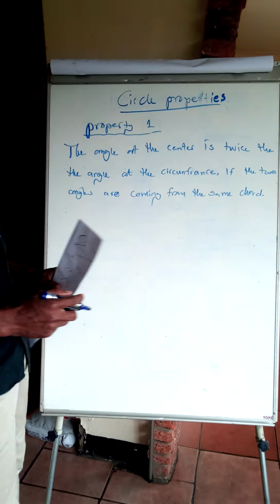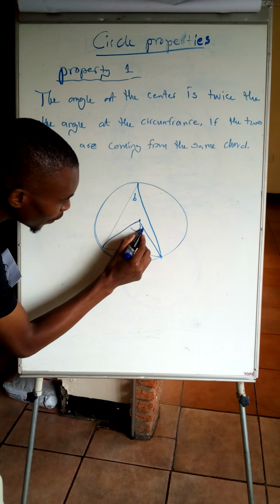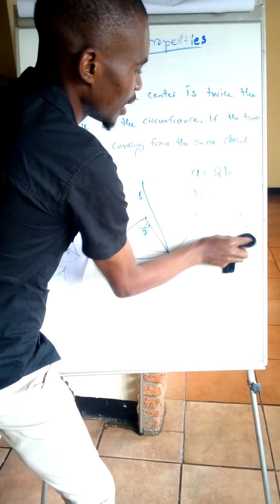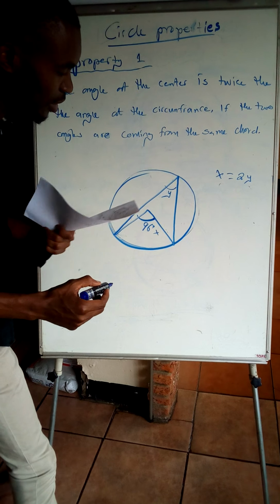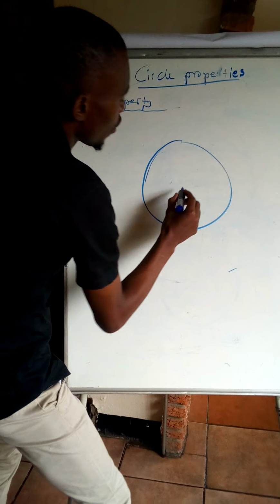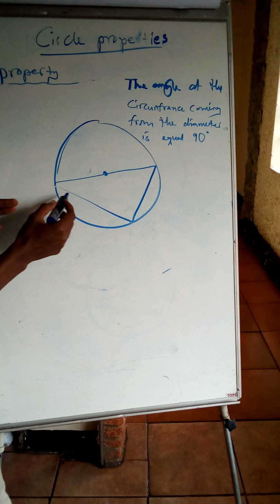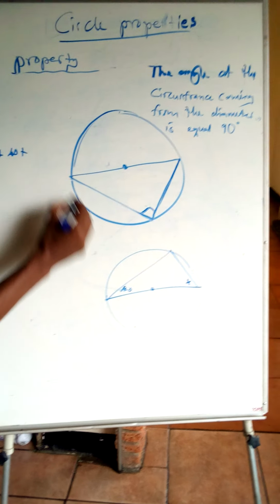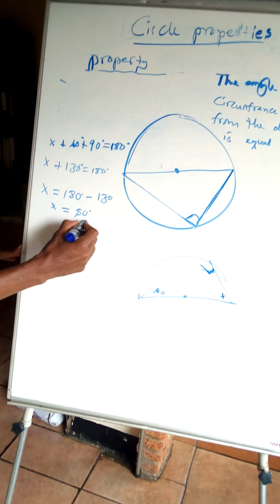circle properties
properties one and two